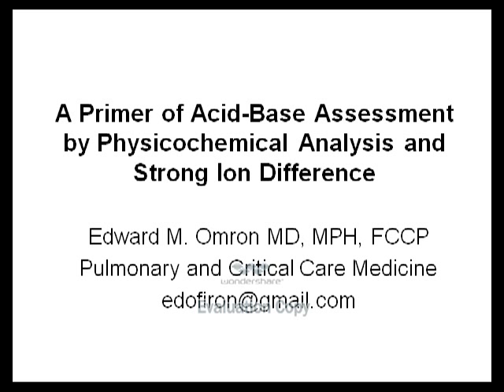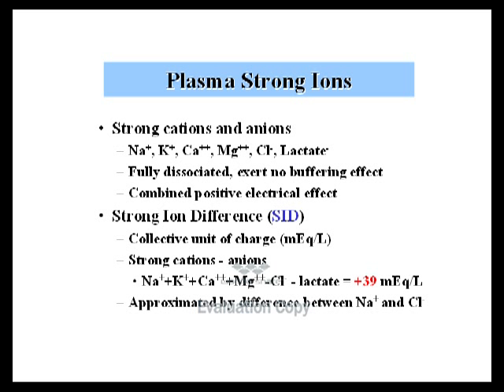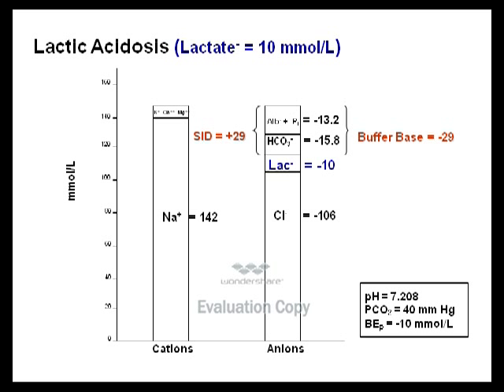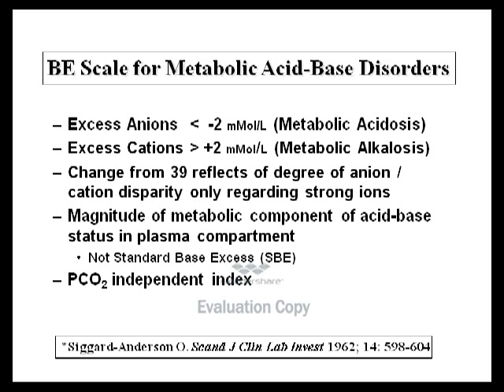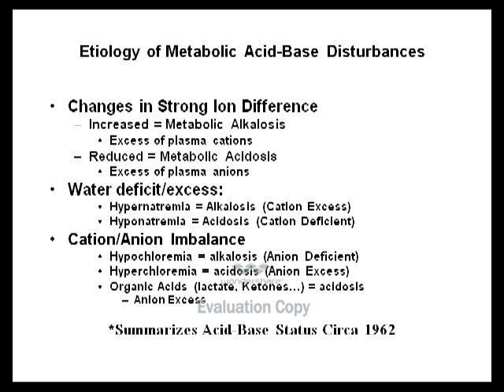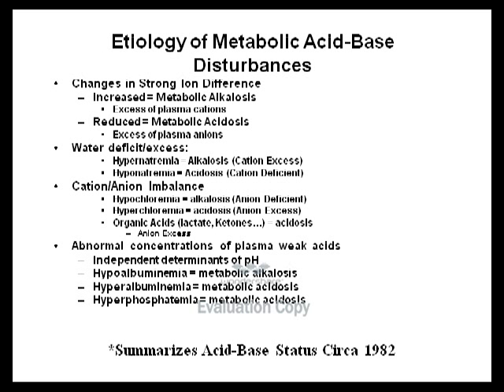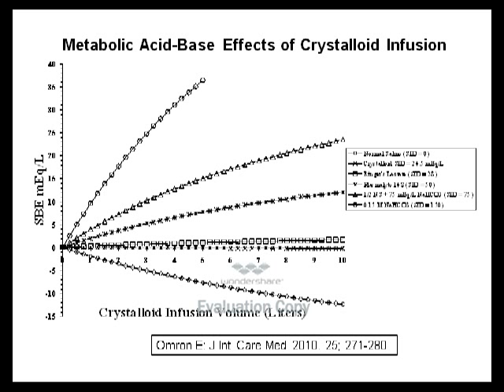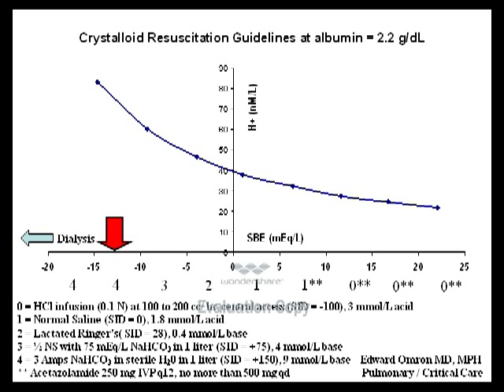Acid Base Disorders in Critical Care Medicine by Edward Omron MD, MPH, FCCP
Acid Base Disorders in Critical Care Medicine: An advanced discussion for Intensivists. Edward Omron MD, MPH.
A comprehensive review of metabolic acid base disorders  by conventional analysis, strong ion difference, and strong ion gap in acute illness and major surgery. This discussion is an advanced treatment of the topic intended for surgical, anesthesiology, and critical care house-staff and clinicians.
Edward Omron MD, MPH, FCCP
Clinical applications in  electrolyte management, fluid resuscitation, and complex acid-base disorders are reviewed.  Edward Omron MD, MPH, FCCP